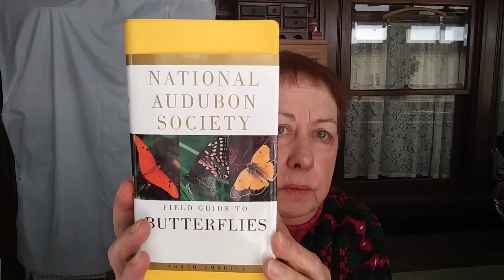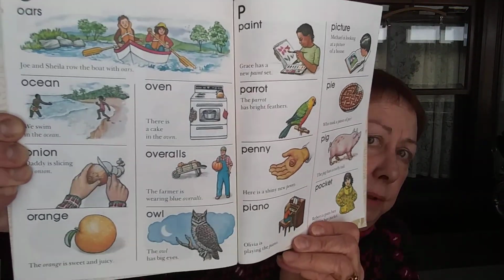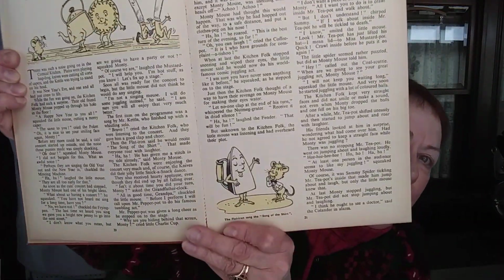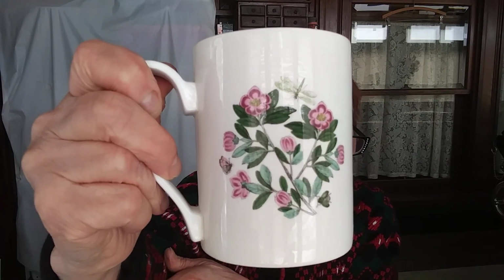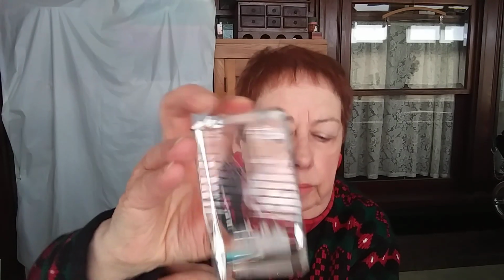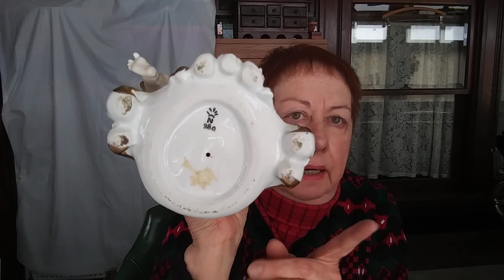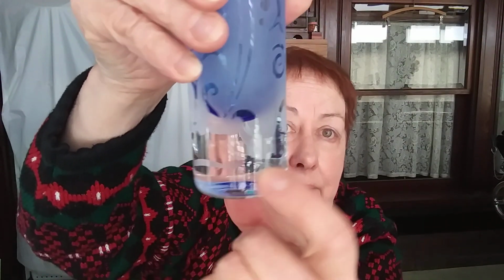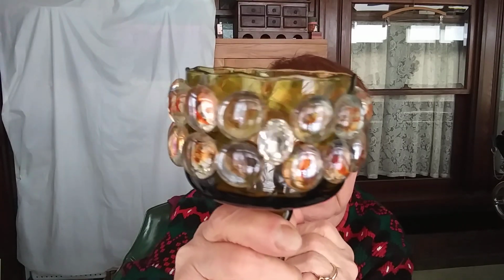Thrift Haul Something Old Something New!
This video is for adult viewing only